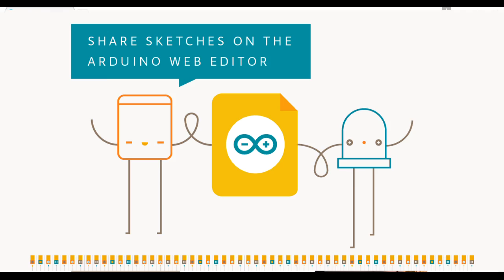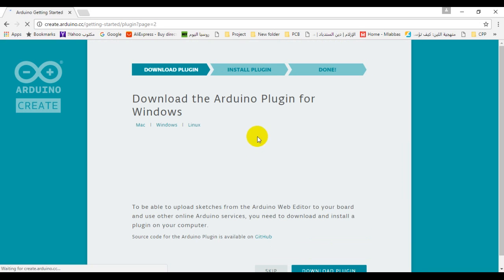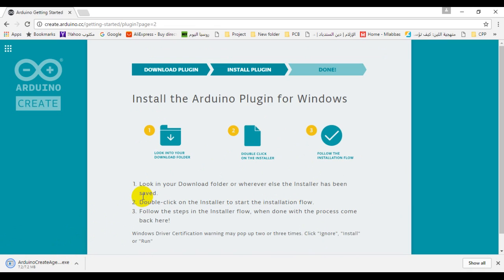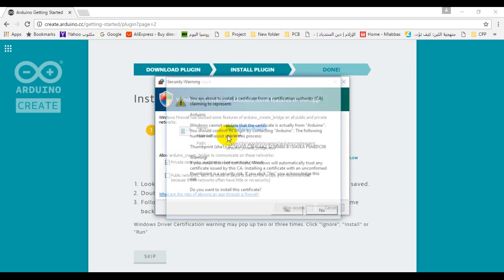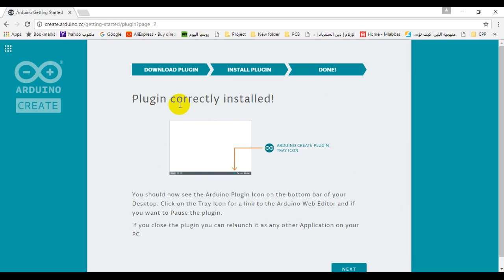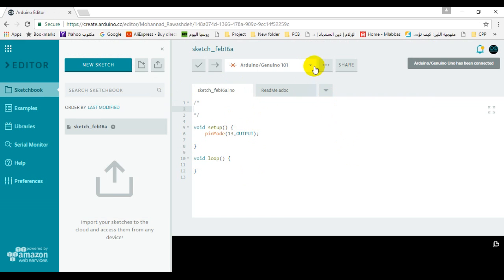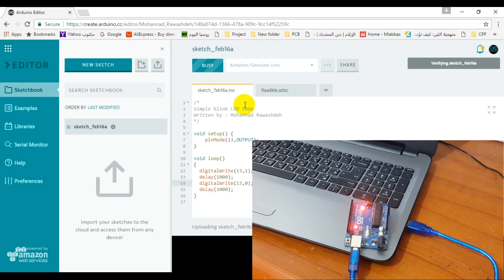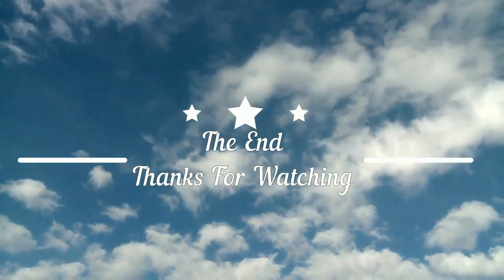Step by step guide for Arduino Web editor part 1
in this short video i will show you how to use Arduino web editor.
it's very simple and you can connect your arduino to it and upload the code from the internet.